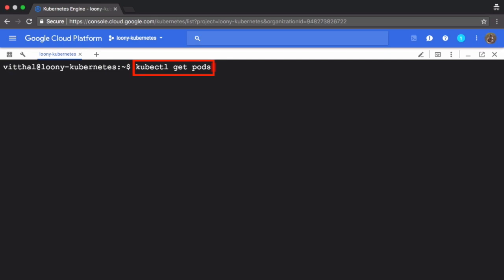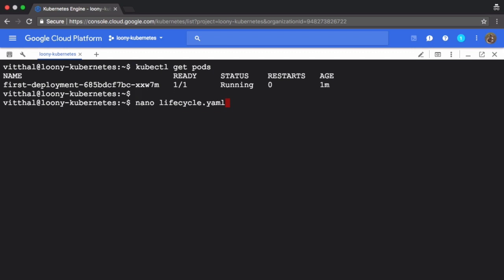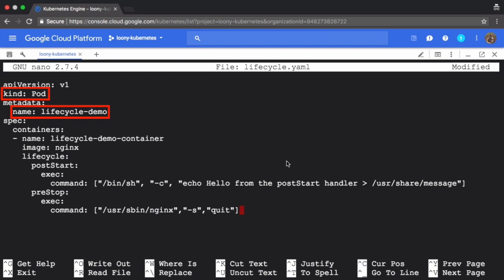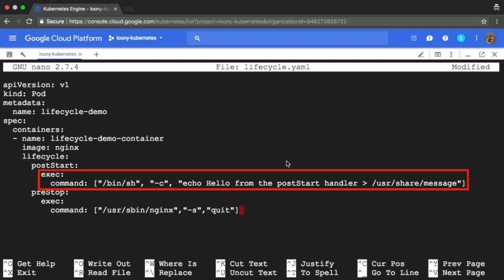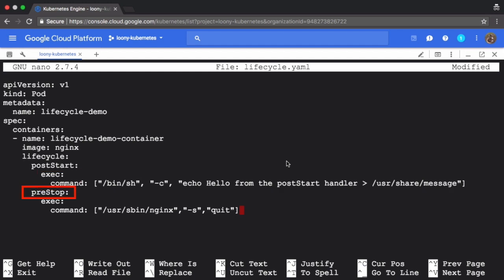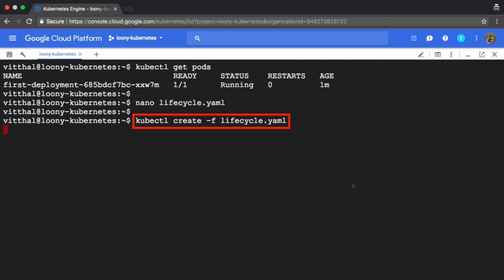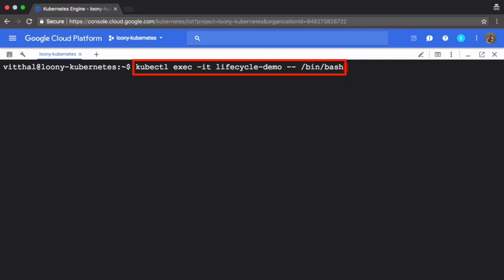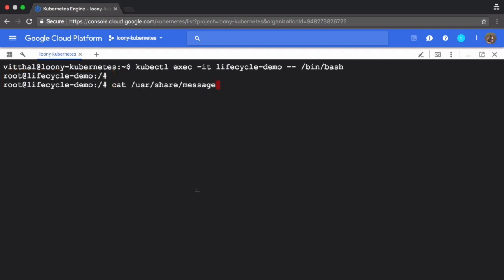Module 6 - 7. CNCF CKA - Lab Handling Container Lifecycle Events